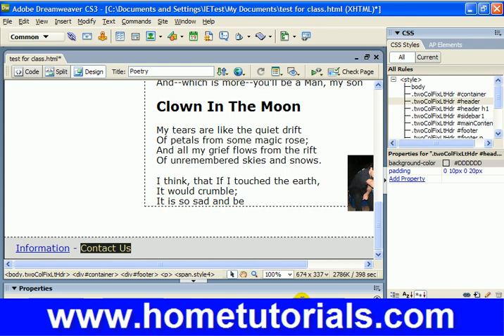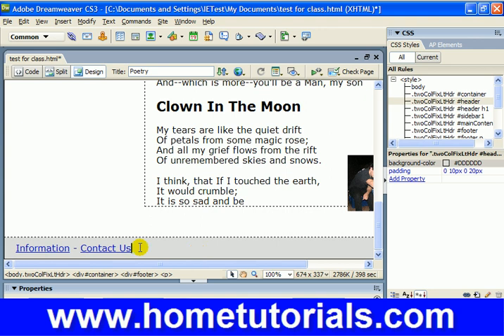Dreamweaver Lesson 04 Text to Links Using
Lesson 04 Text to Links Using Dreamweaver